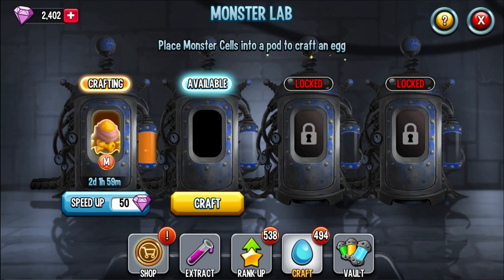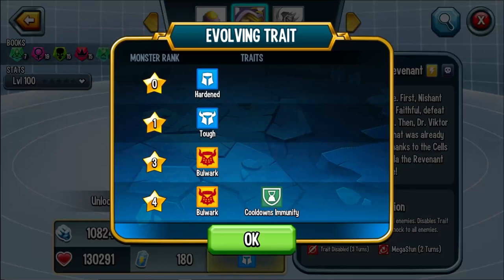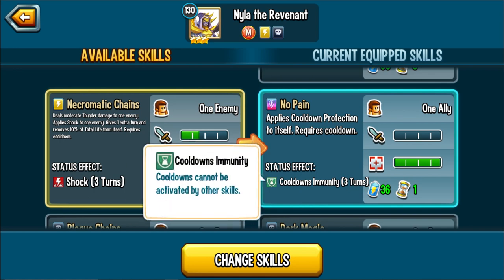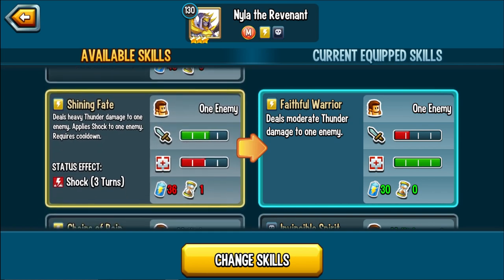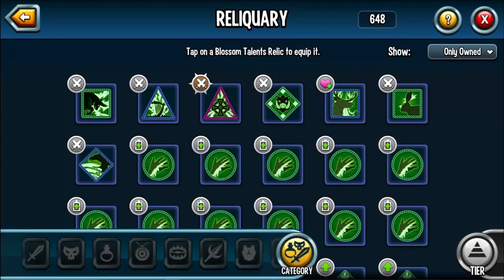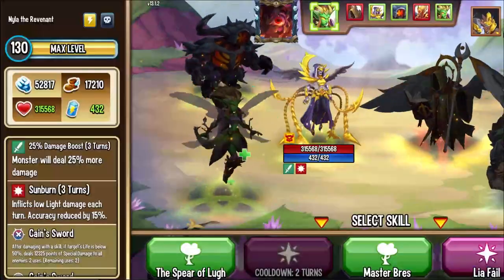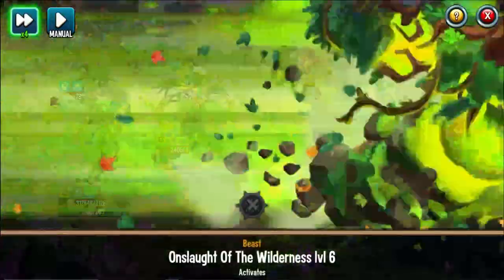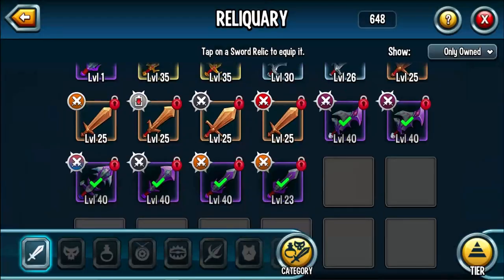Monster Legends NYLA THE REVENANT LEVEL 150 | FREE MULTIPLAYER SEASON 4 BLOSSOM MYTHIC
NYLA THE REVENANT MONSTER LEGHENDS! Monster Legends La Mamma! Monster Legends Boulderar! Monster Legends Oswald! Monster Legends Flasherion! Monster Legends Doni Bobes Level 150! Monster Legends Epigursus Level 150! Monster Legends Master Pet Level 150! Monster Legends Volcanyx Level 150! Monster Legends Nyla the Revenant Level 150! Monster Legends Mermaid Spearband Level 150!

*Social Point gave me early access to the monster so that I could showcase it. They gave me the cells to rank up to 150, the gems to speed up everything, and food to feed it. I am allowed to use the monster in PvP, ONLY IF I lose the battles as it would be unfair to win with monsters given to be by social point. The monster will be SOLD once I have finished making videos with the monster.*

YOUTUBE MEMBERS - Thanks for supporting the channel!
David
Rommy Hernandez
Freddie Paulson
MonsterLegendslore
DavidWunder
Liran Tam
Liam Conklin
Clockhawk
Umolemu
5k gaming ML